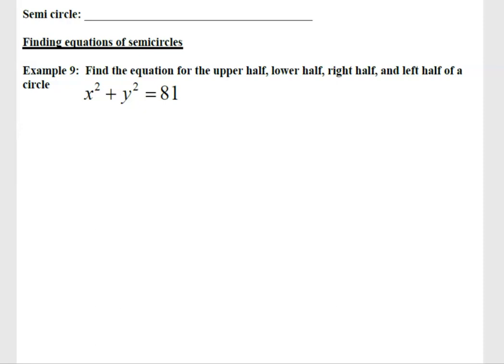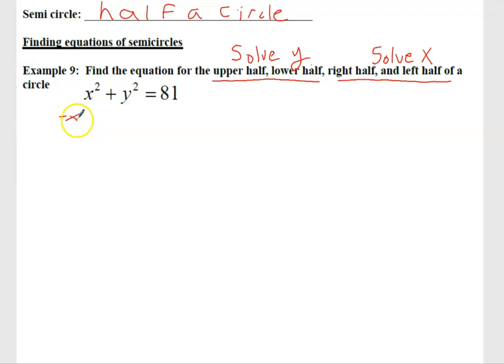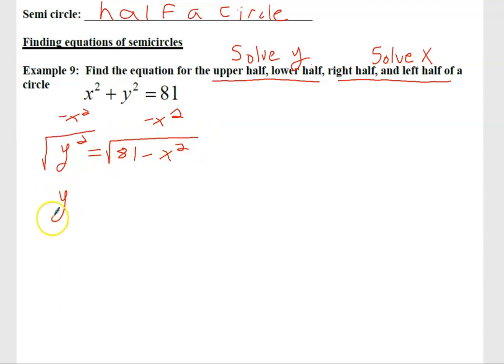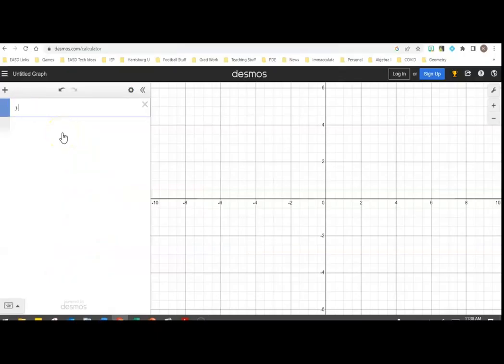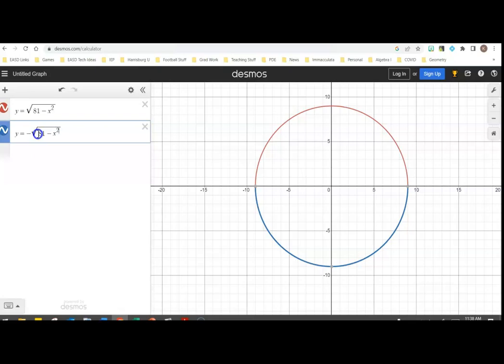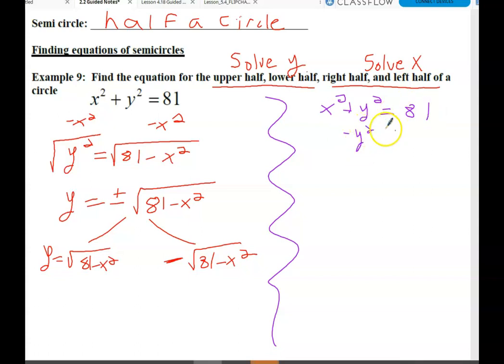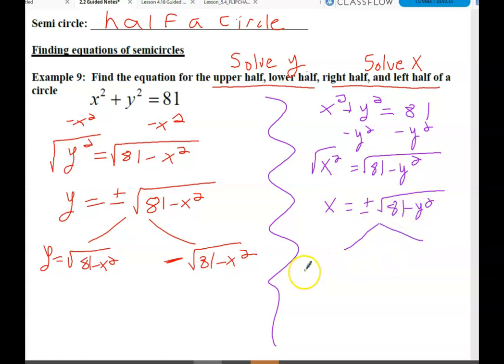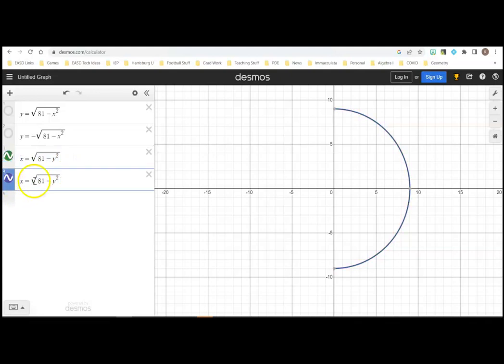Lesson 2 2 Semicircles